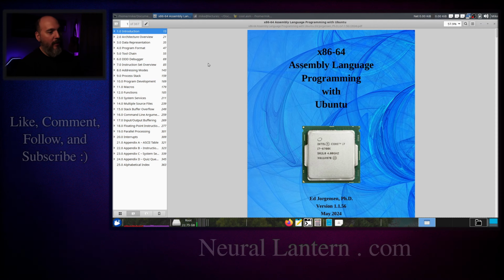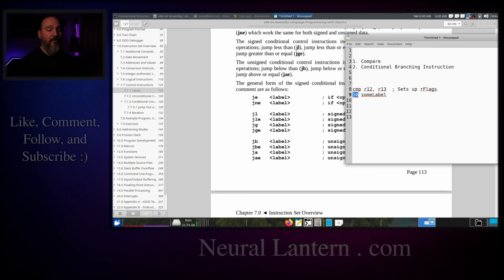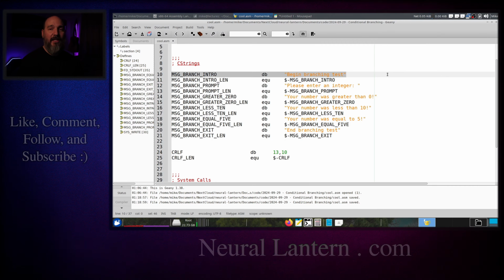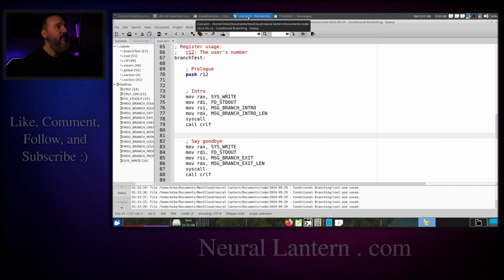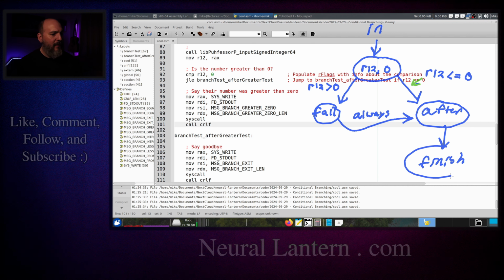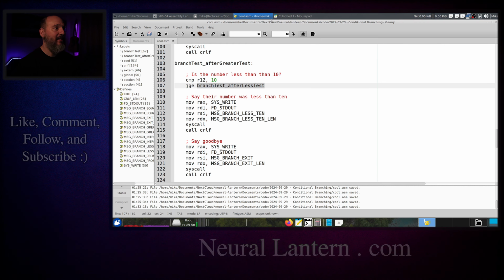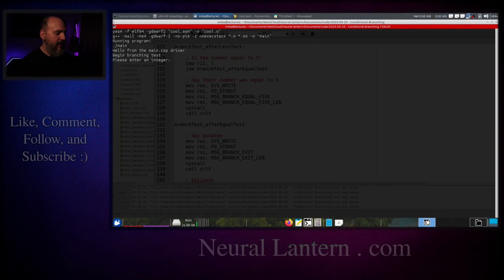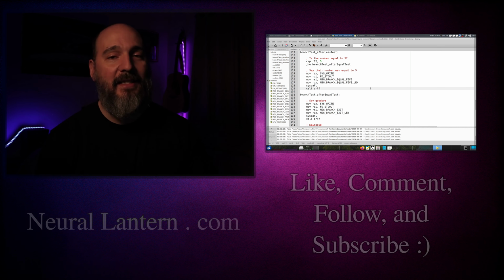Learn Conditional Branching in x86-64 Assembly (YASM/NASM) - CMP, JE, JNE, JL, JG & More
In this practical x86-64 assembly language tutorial we dive deep into conditional branching using YASM (also works with NASM) on Ubuntu/Linux.

We cover:
- The CMP instruction and how it sets the RFLAGS register
- All major conditional jump instructions (JE, JNE, JL, JLE, JG, JGE, JB, JBE...)
- Important difference between signed (JL/JG) vs unsigned (JB/JA) jumps
- Real code examples showing how to implement if-style decisions
- How to handle the "jump out of range" assembler error
- Visual flow diagrams explaining control flow

Perfect for students learning low-level programming, reverse engineering, operating systems, or anyone who wants to understand how if-statements, comparisons, and decisions are actually implemented at the machine level.

Highly recommended companion resource: Professor Ed Jorgensen's free x86-64 Assembly Language Programming book (linked in comments).

Enjoy learning assembly!

Intro to Conditional Branching in Assembly         00:00:00
Recommended Book: x86-64 Guide by Ed Jorgensen     00:00:23
Unconditional vs Conditional Jumps                 00:01:39
How Conditional Branching Works                    00:02:06
The CMP Instruction Explained                      00:03:21
Overview of Conditional Jump Instructions          00:04:50
Signed vs Unsigned Jump Instructions               00:06:10
Jump Equal & Jump Not Equal (JE/JNE)               00:07:00
Main Conditional Jumps Summary                     00:08:14
Starting the Code Example                          00:09:09
Program Structure & Printing Setup                 00:10:35
Function Prologue & Getting User Input             00:13:21
First Branch: Is Number Greater Than 0?            00:15:17
Live Demo: Testing Greater Than Zero               00:21:53
Second Branch: Is Number Less Than 10?             00:22:52
Live Demo: Testing Range 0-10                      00:26:06
Third Branch: Is Number == 5?                      00:26:52
Live Demo: Testing Equal to 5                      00:28:00
Jump Out of Range Error & Workaround               00:29:00
Final Summary & Closing                            00:32:17
Thanks & Call to Subscribe                         00:32:57